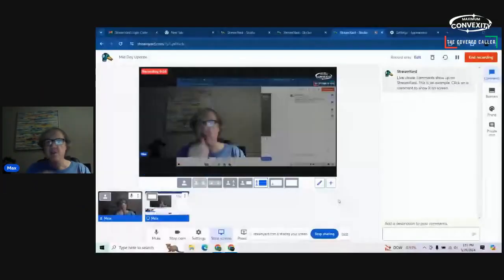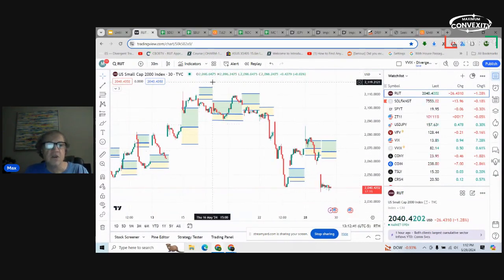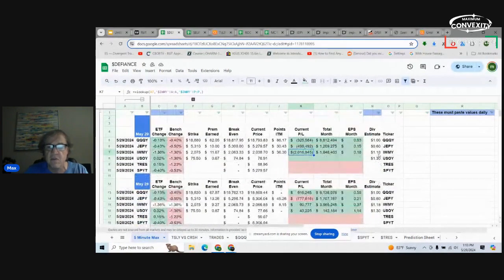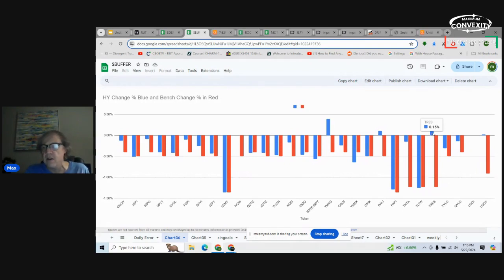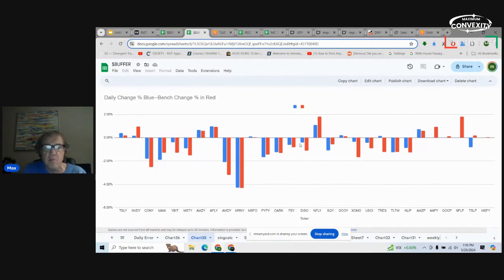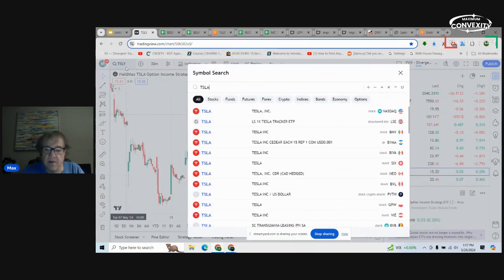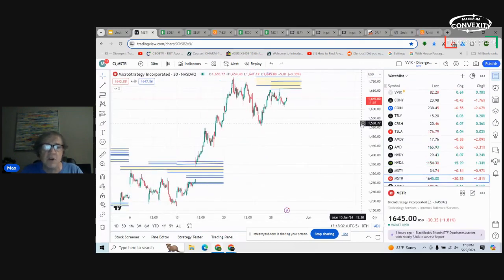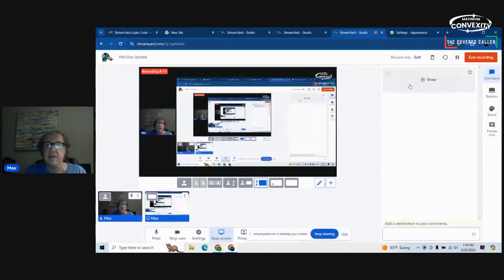Mid Day Update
Hey everyone, not a great day for the indexes.  Nasdaq is trying but the other two are in the crapper.  Have a good one y'all.